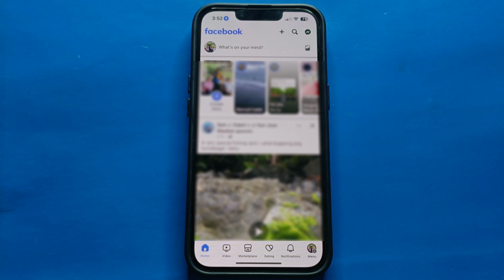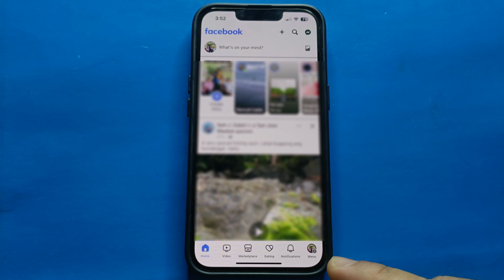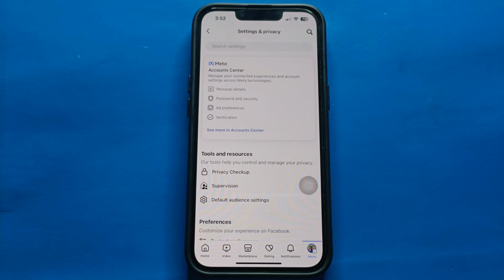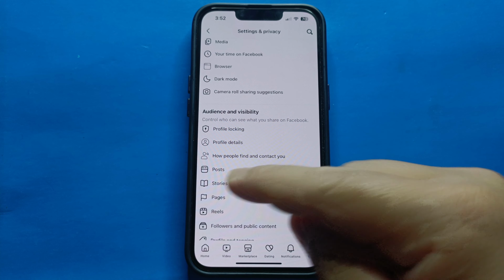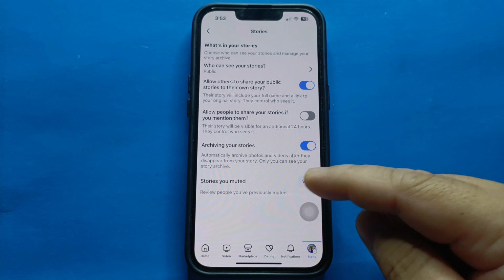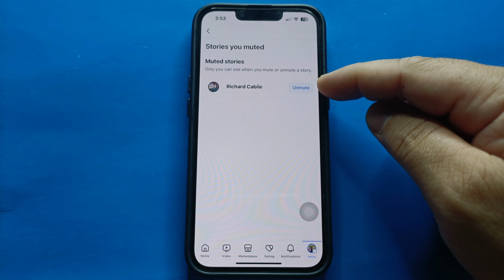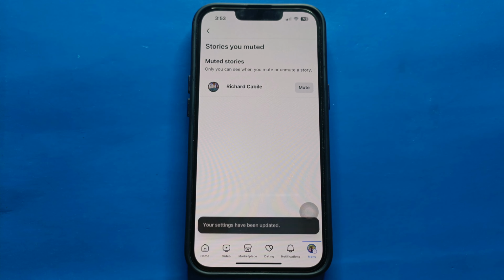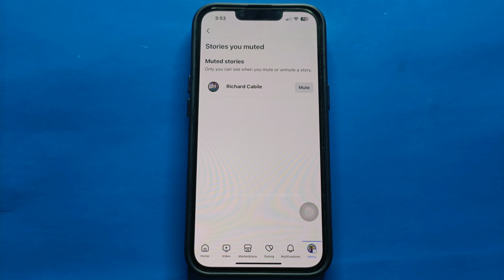How to Unmute Stories on Facebook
In this tutorial I will teach you how to unmute stories on Facebook.

Thanks...